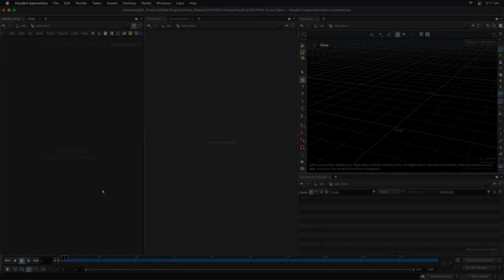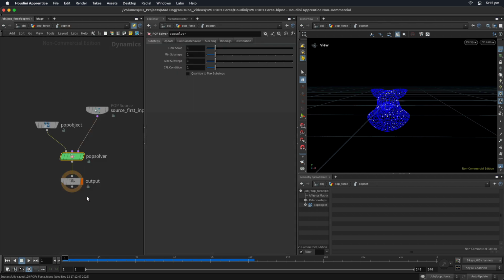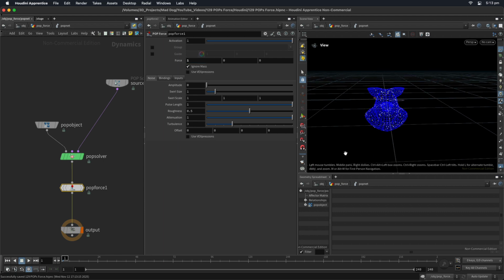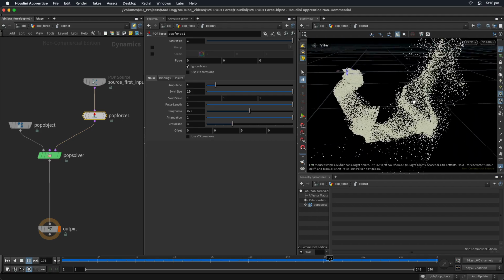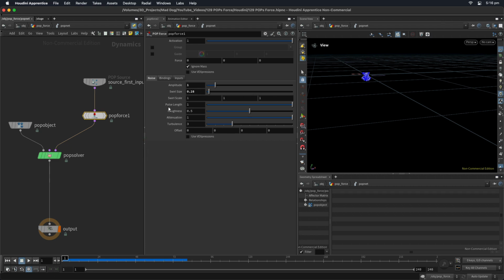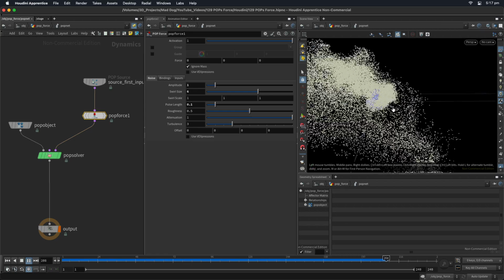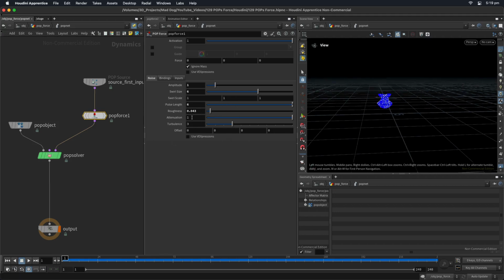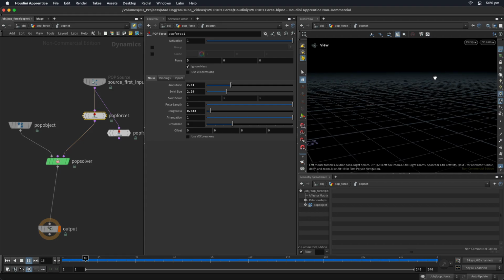#129 POPs: The Pop Force Node in Houdini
In this study, we will look at how the Pop Force node can be used as an accelerator. In addition, we will look at the various noise parameters that can be used to give your simulations a feeling of randomness.